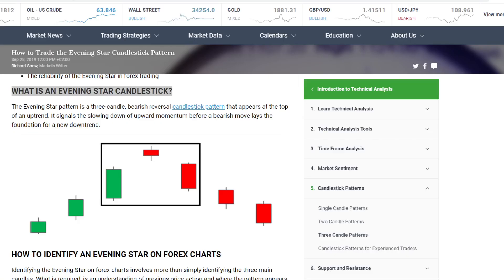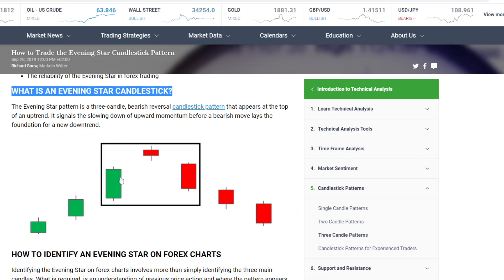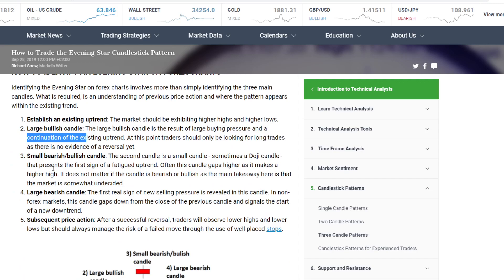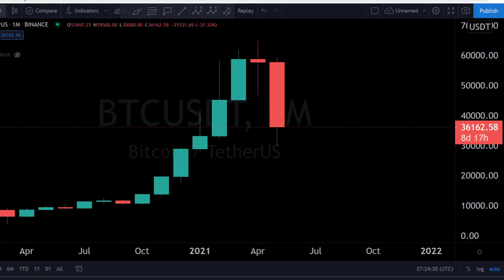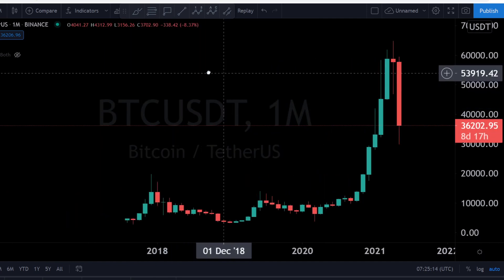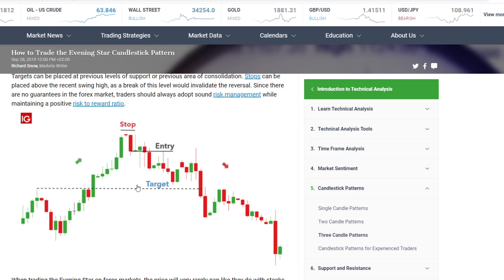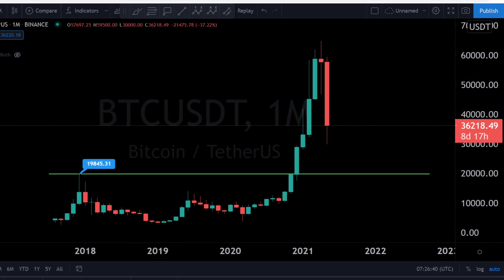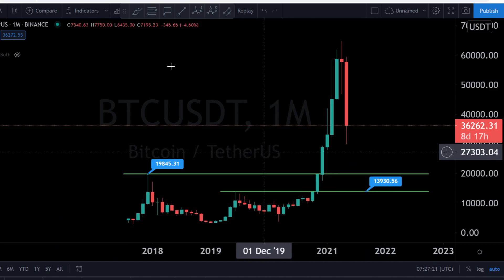BITCON DOWN TO 13.930$ !? - EVENING STAR PATTERN !?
Every Day a new technical Analyse from your Bitcoin Trading Informant!

2. Livestream 9 Cryptos Buy and Sell Signals and more!

3. Livestream Doge & Ethereum Buy and Sell  Live 24/7  on Youtube!